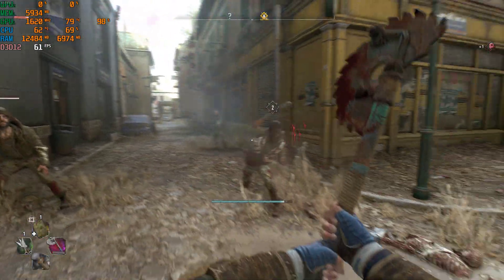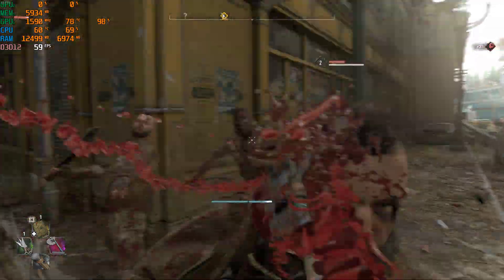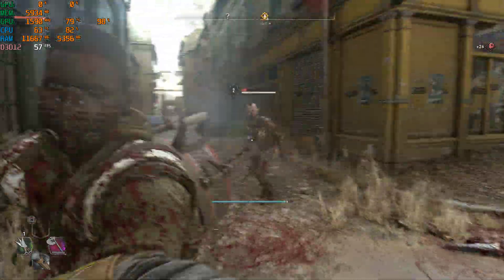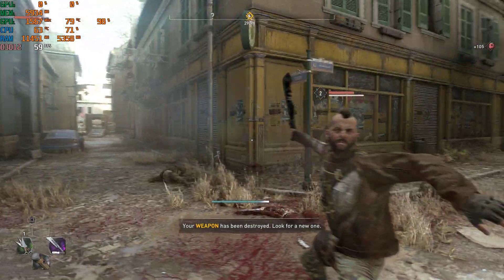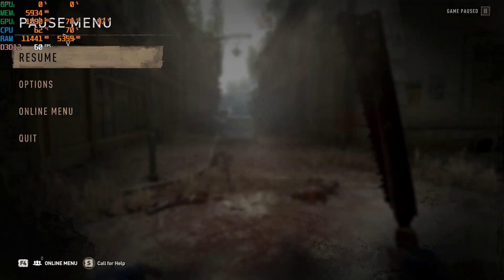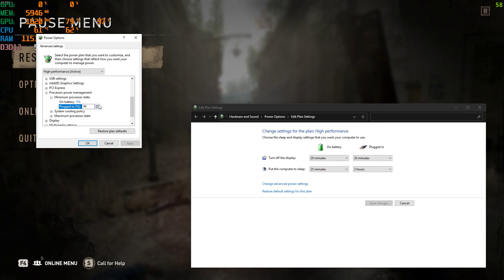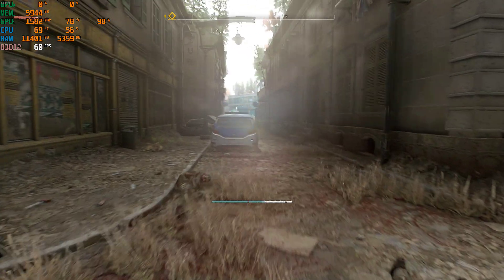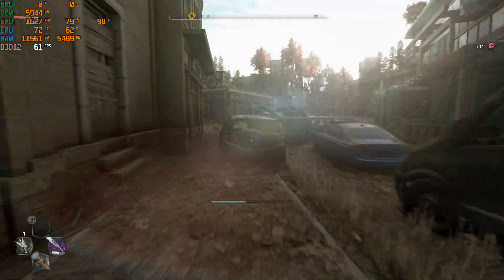Does the 10500h Bottleneck the RTX 3060? (msi GF65 THIN) budget gaming laptop 2022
10500h 6 core 12 thread

rtx 3060

16gb ram